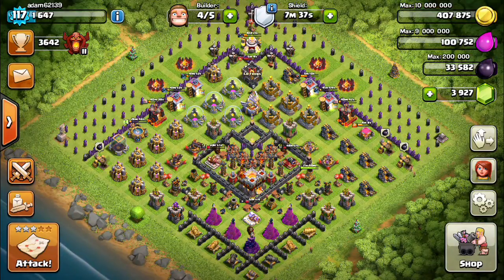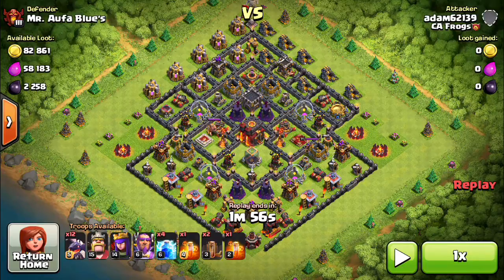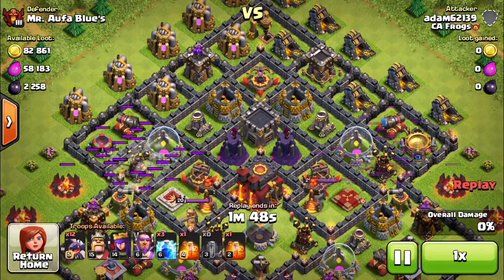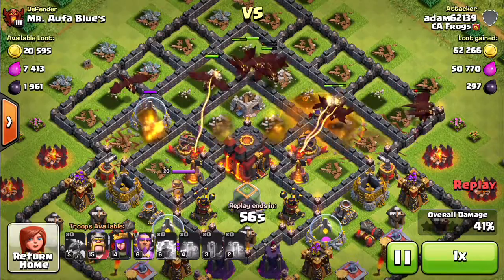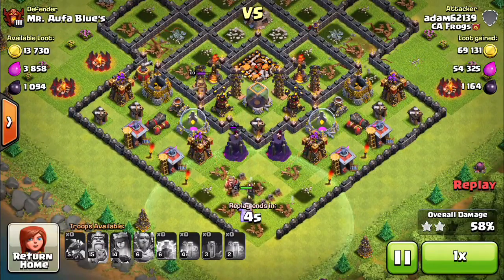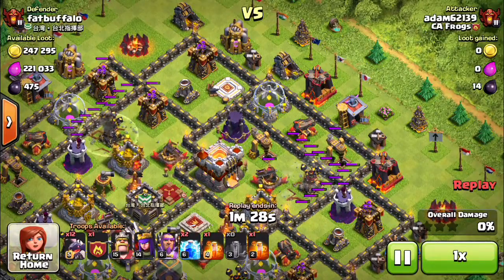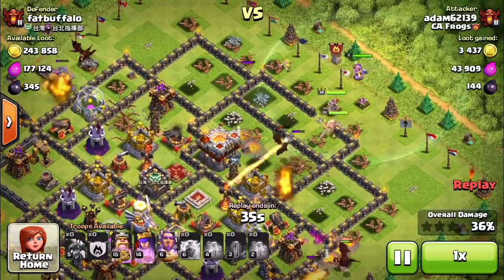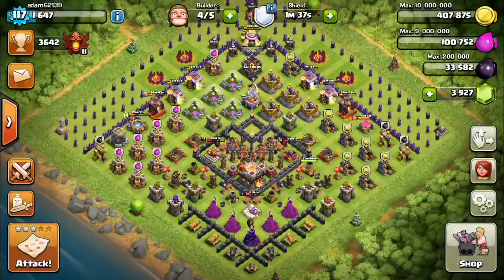Unstoppable Dragon attack in ClashOfClans with adam62139